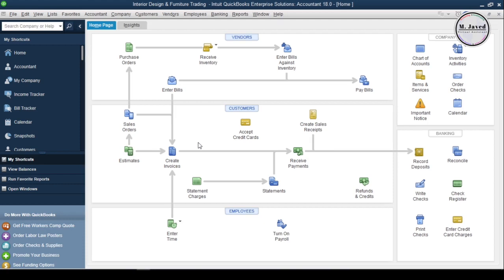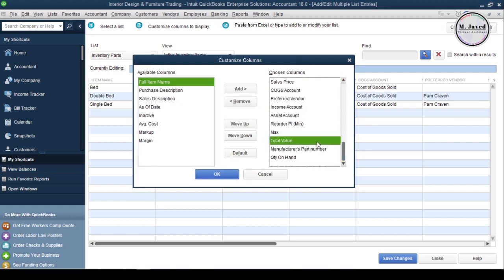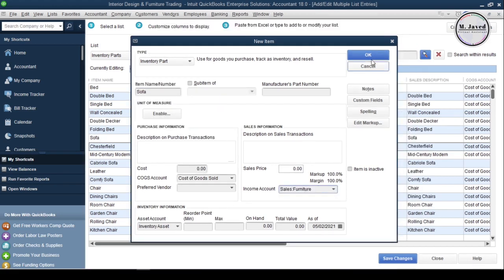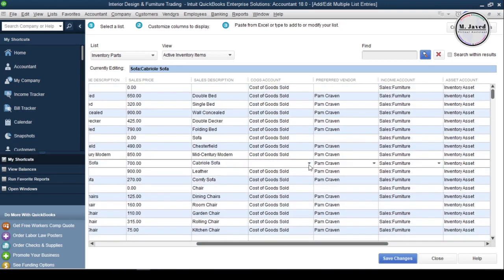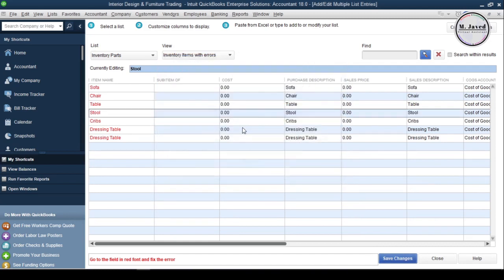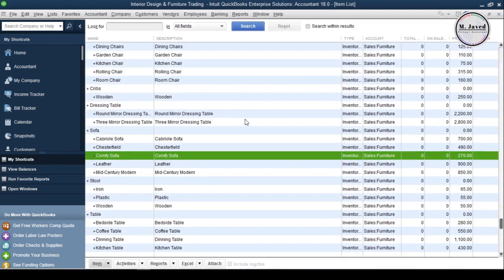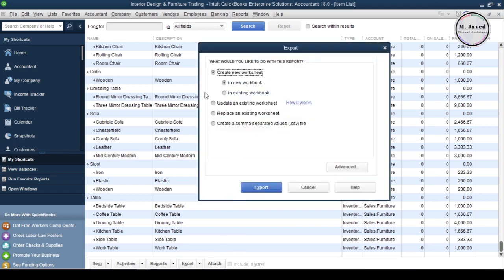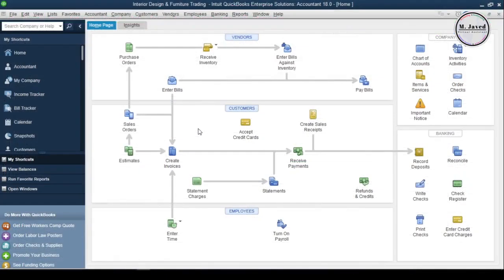QuickBooks Desktop Import and Export Inventory Items v720P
Do more with QuickBooks business Management System
make your order of this system now. call + 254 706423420